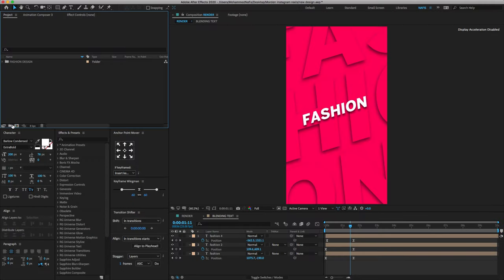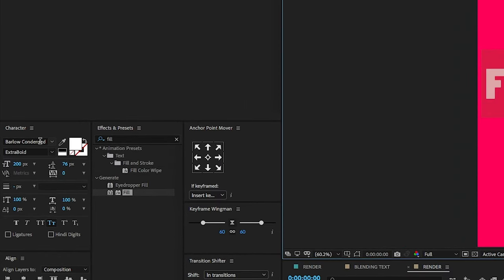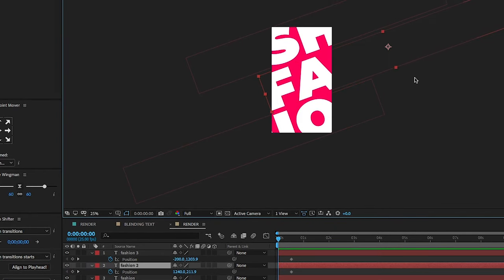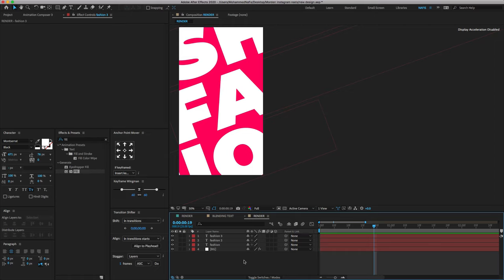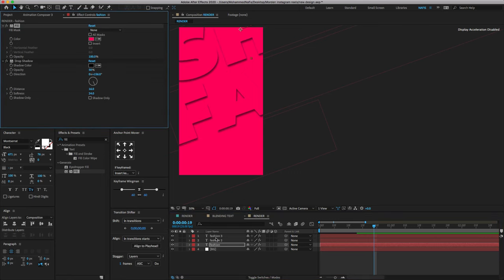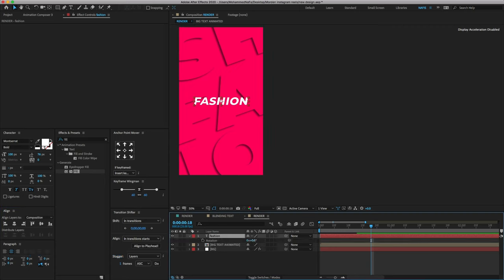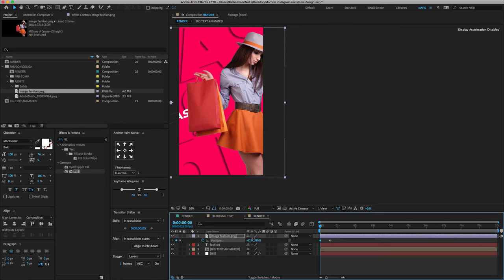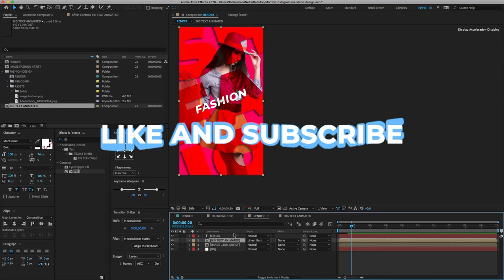Creating Modern Instagram Stories in After Effects | Step-by-Step Tutorial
Welcome to [MaTch CuT sTudiO]! In this tutorial, we'll take you through the exciting process of crafting modern and captivating Instagram Stories using Adobe After Effects. Whether you're a designer, content creator, or just someone eager to learn, this tutorial will empower you to create visually stunning Stories that stand out in the digital realm.

🎨 What You'll Learn:
* Design principles for modern Instagram Stories
* Creating dynamic animations
* Adding text, graphics, and effects to enhance your Stories
* Exporting your final creation for Instagram

Learn After Effects in just 10 minutes with this easy-to-follow tutorial., How to create stunning effects in After Effects with this easy tutorial.